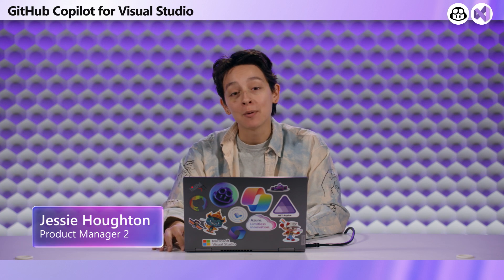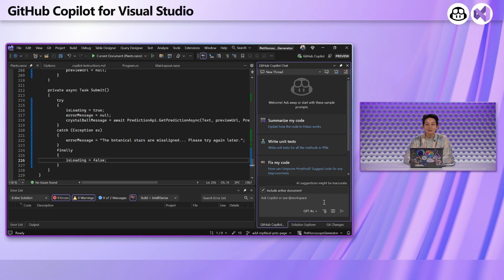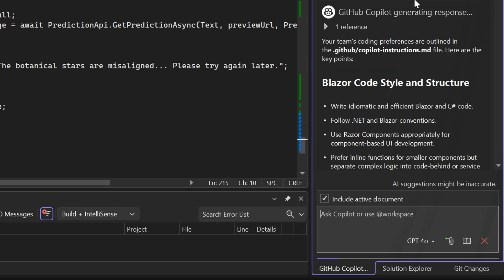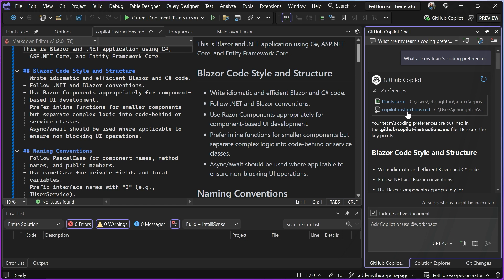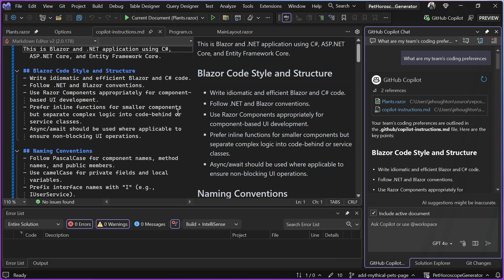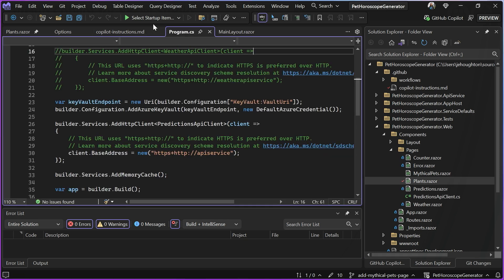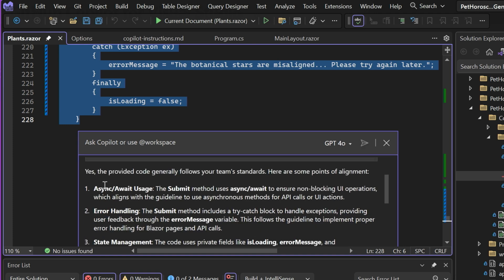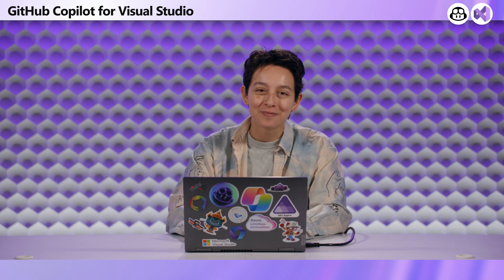Customizing GitHub Copilot in Visual Studio with Custom Instructions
Discover how to get GitHub Copilot up to speed with your team's coding standards and preferences with the Custom Instructions feature. In this video, learn how to enable and configure custom instructions in Visual Studio Copilot settings, use the copilot-instructions.md file to answer questions and generate context-aware responses, and use Copilot inline to check your code against your team's guidelines.